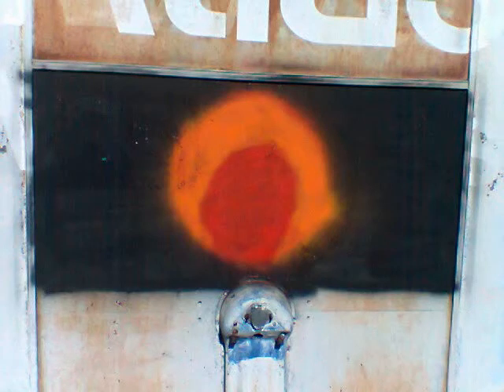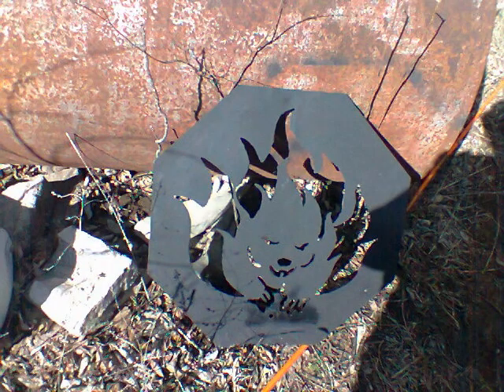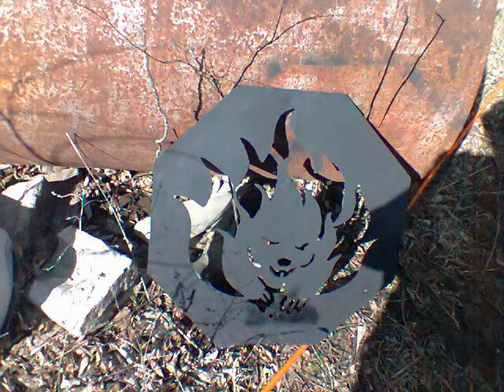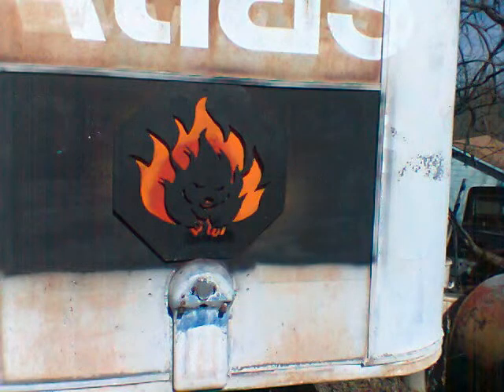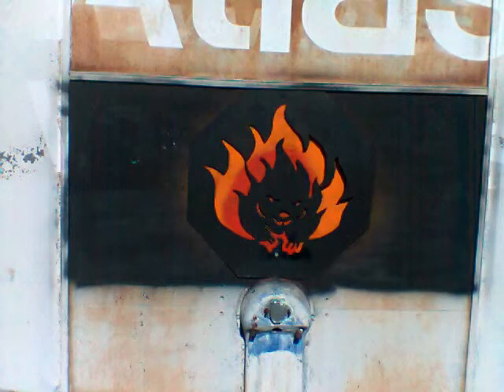Porcupine Forge Sign Installation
Finally got a break in the weather!